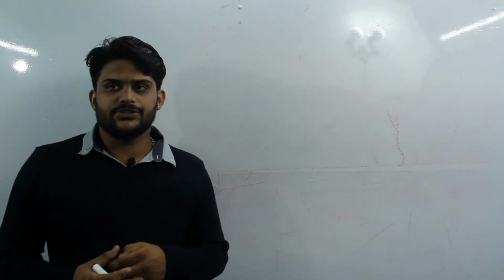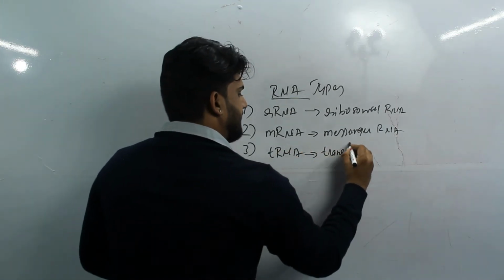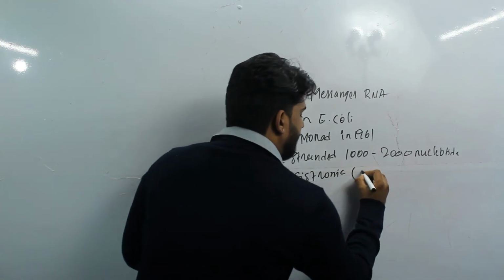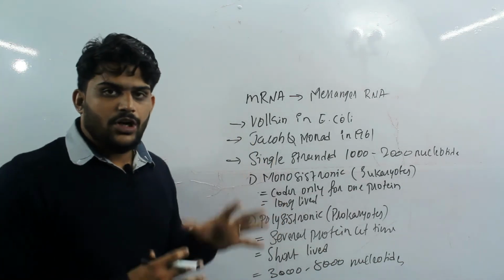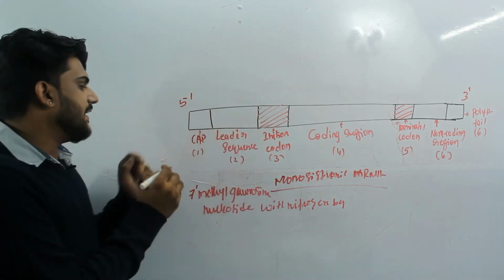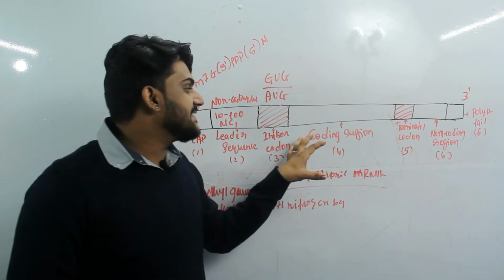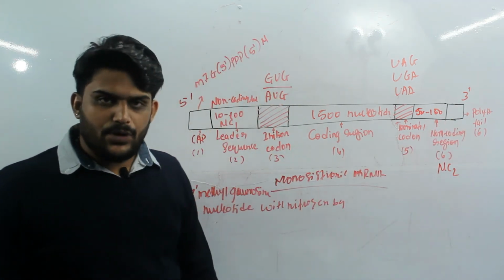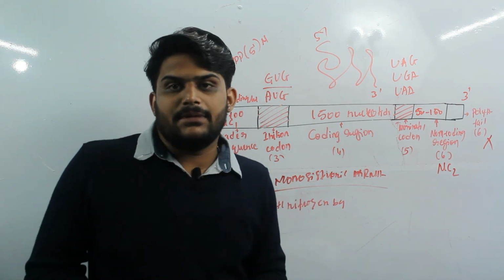mRNA [messenger RNA] || Structure and Function|| Topics Resolved🔥🤔🔥